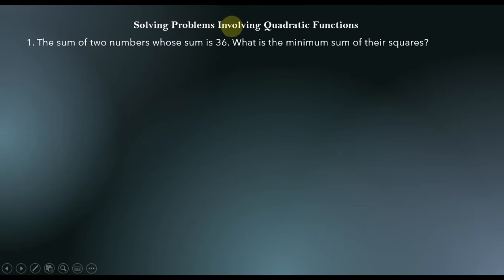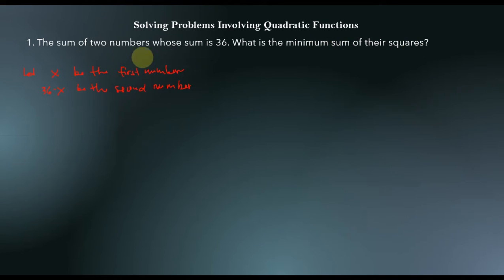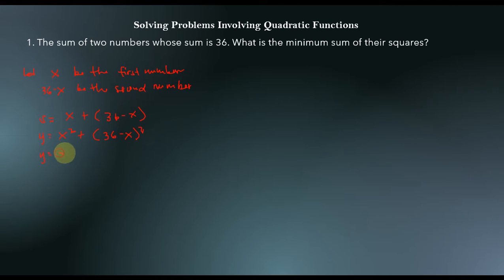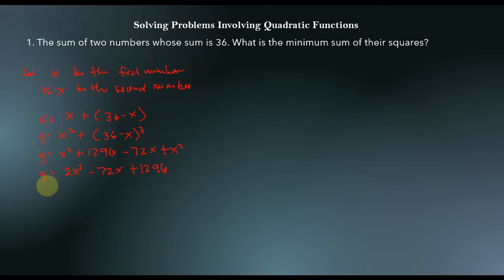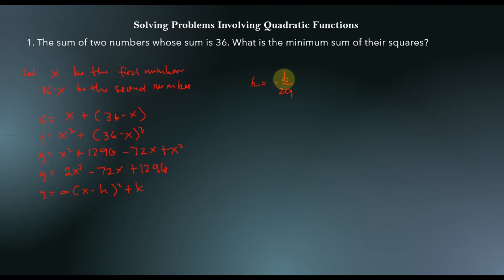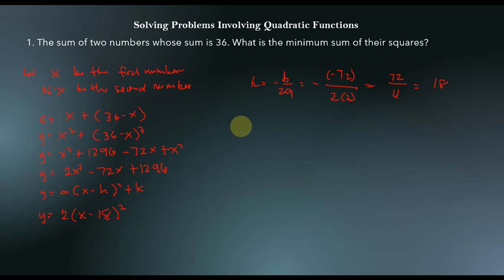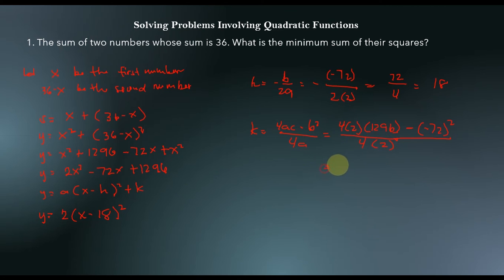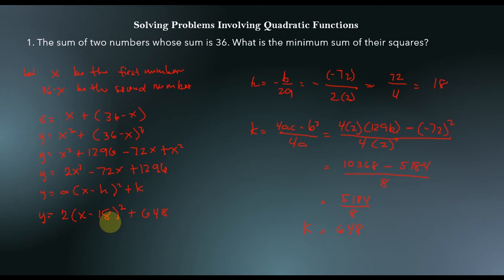Solving Problems Involving Quadratic Functions 1